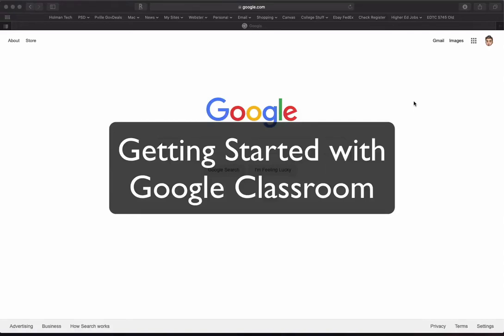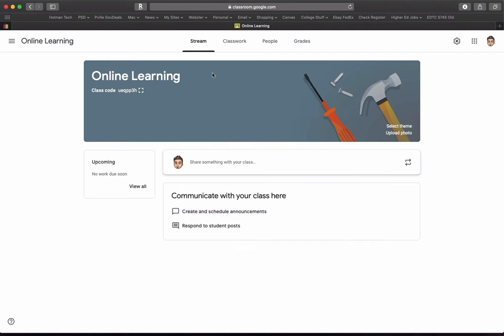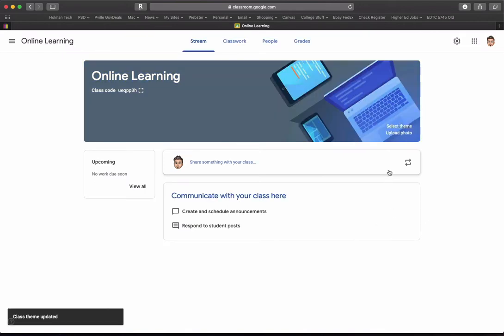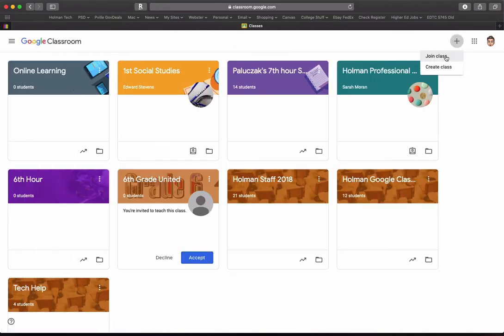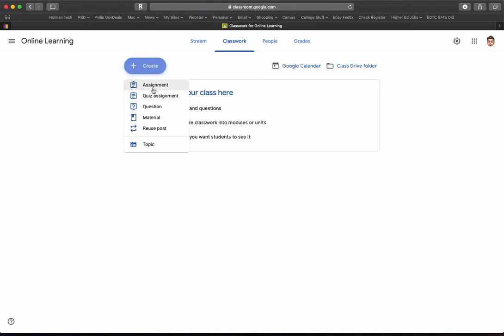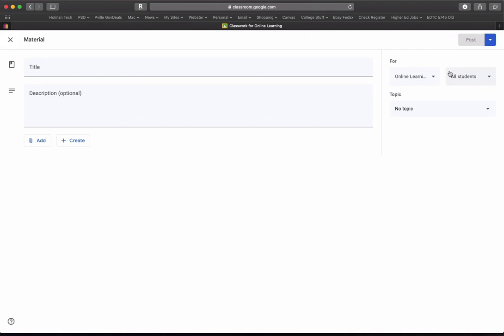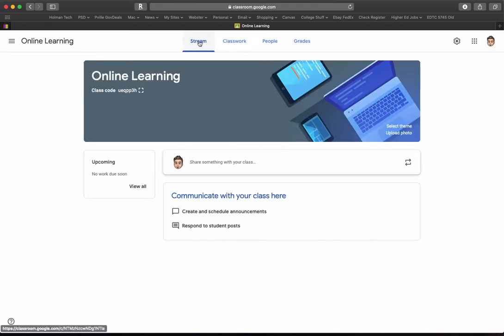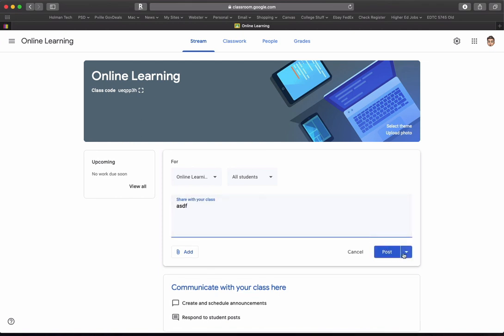Getting Started with Google Classroom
This video shows the basics of setting up classes in Google Classroom and getting started adding students and posting content.